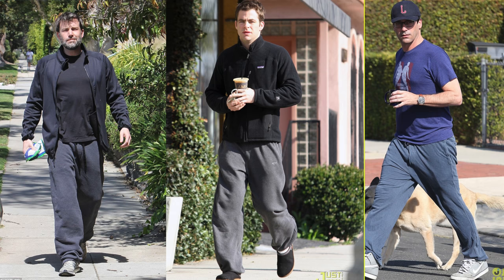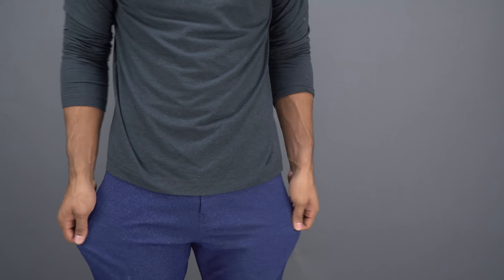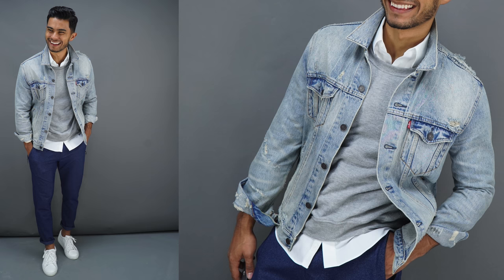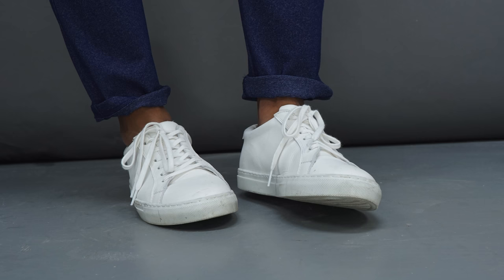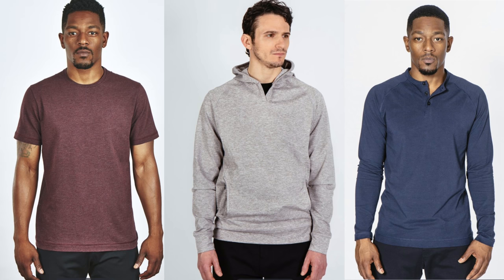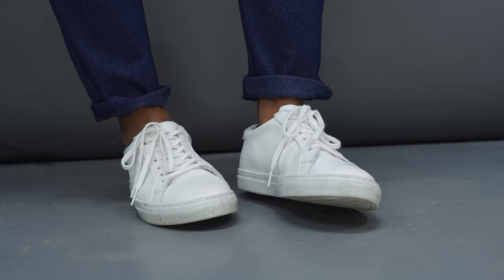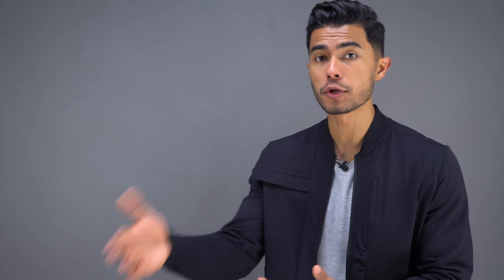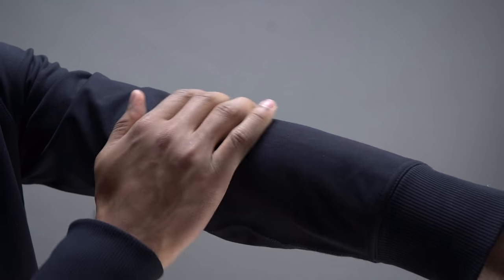How to Dress Comfortable and Stylish | How to Style Sweatpants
Our Address is:
10380 SW Village Center Dr., 240